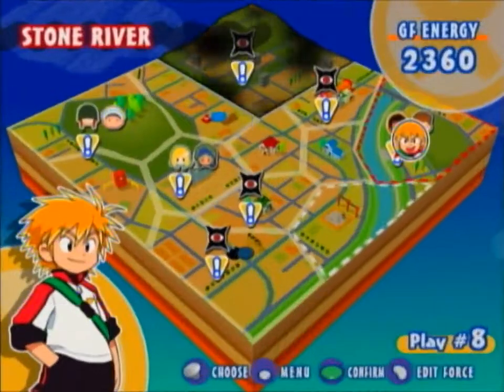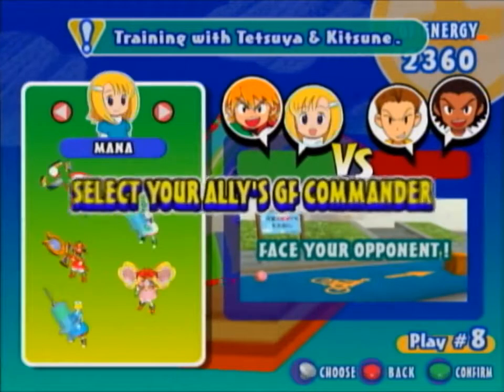Gotcha Force Episode 26: Weapons of Choice Part 1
This episode features some of my favorite Borgs to use.